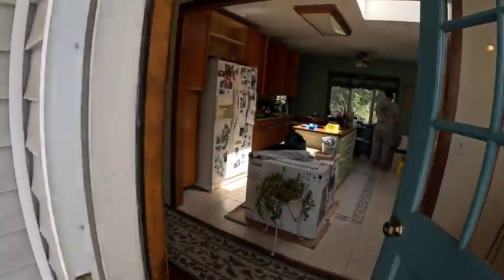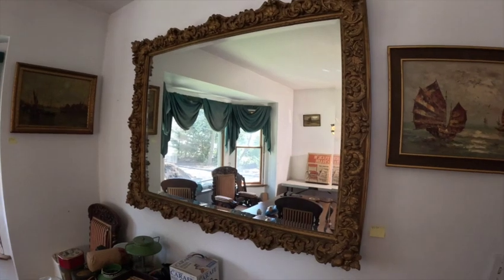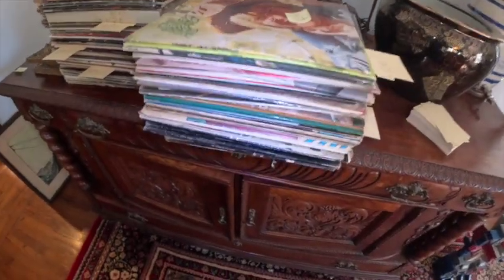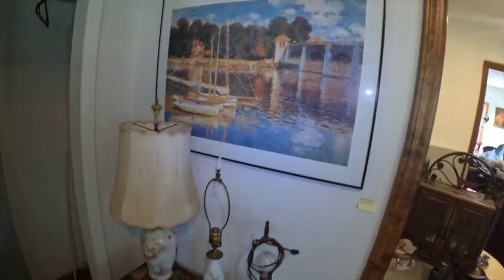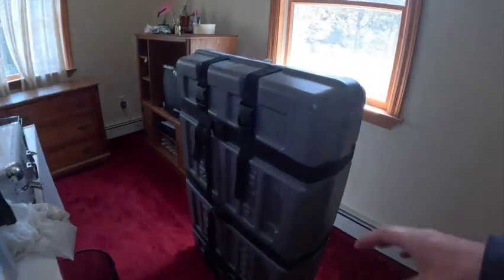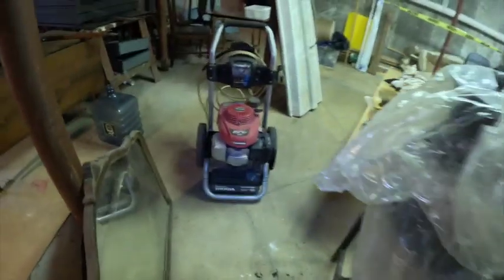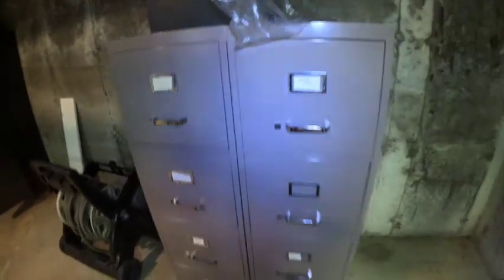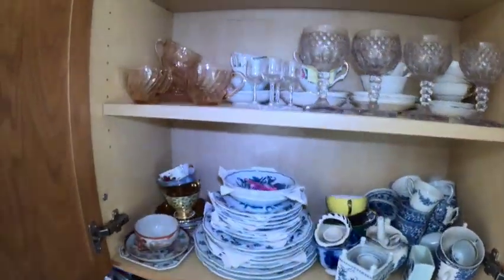Karma, Karma, Karma, Karma, Karma & Preview Our Upcoming Online Auction in Huntington, NY April 2023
Karma and check out our upcoming online auction in Huntington, NY!  Records galore, a Gemini turntable, vintage Transformers and so much more!

Dates for this auction will be updated ASAP!

Are you or someone you know considering an estate sale or consignment?